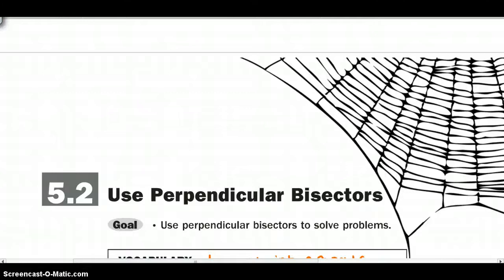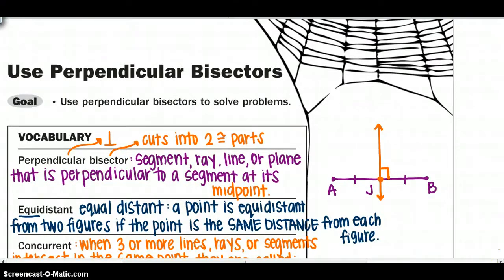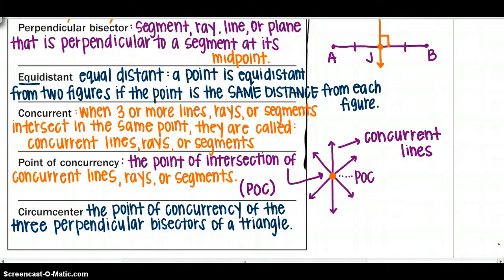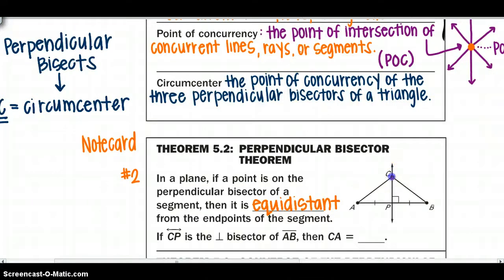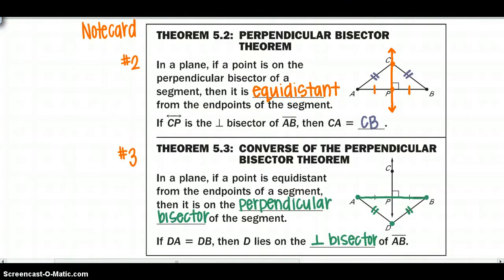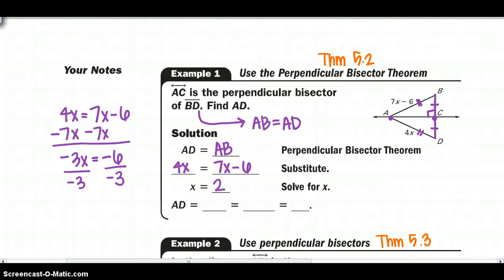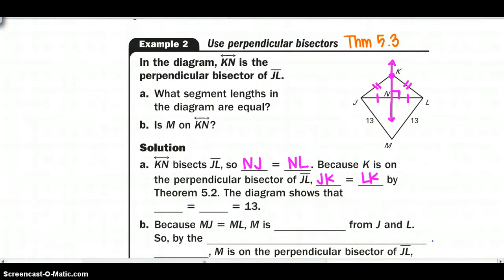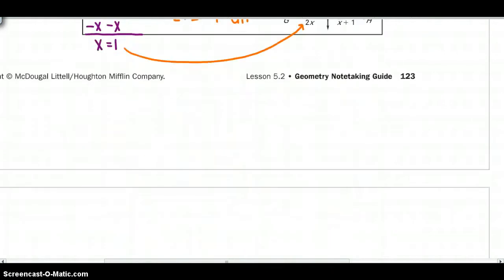5 2 Use Perpendicular Bisectors